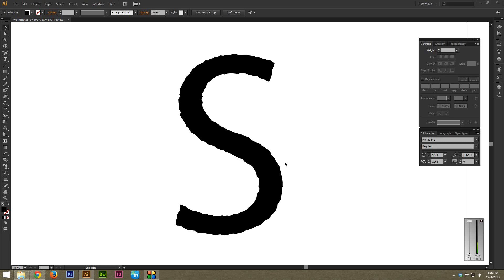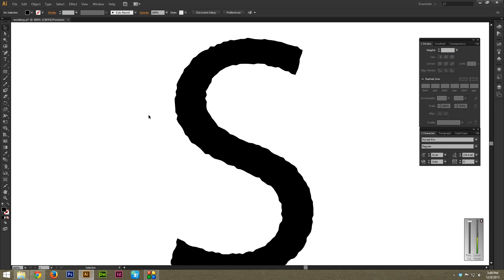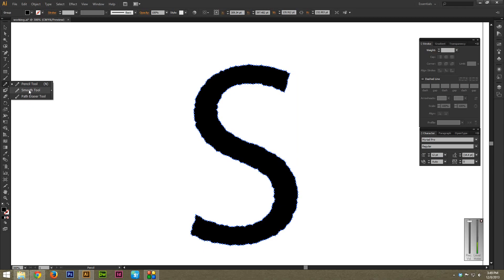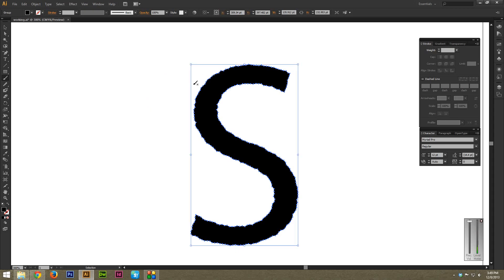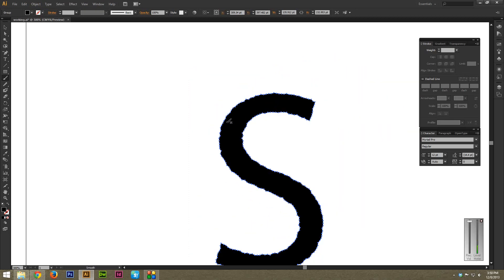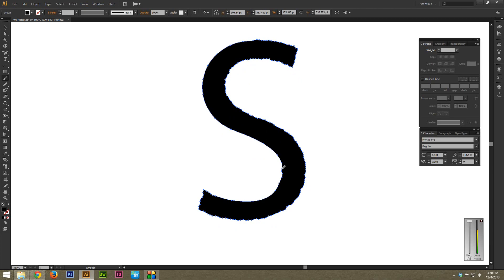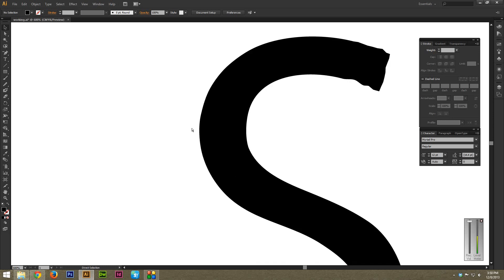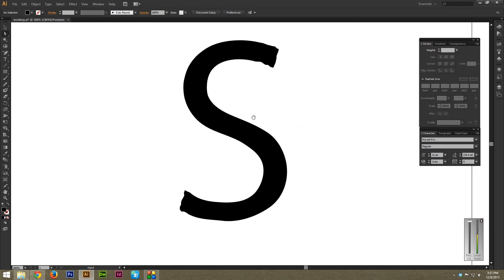Adobe Illustrator Smooth Tool Tutorial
How to use the smooth tool in Adobe Illustrator

A super quick tutorial on the Adobe Illustrator smooth tool! The smooth tool is incredibly useful as it can help you quickly and easily fix rough edges and other visual imperfections.